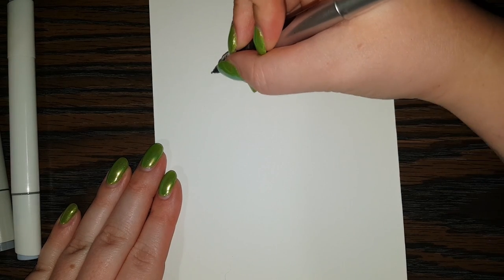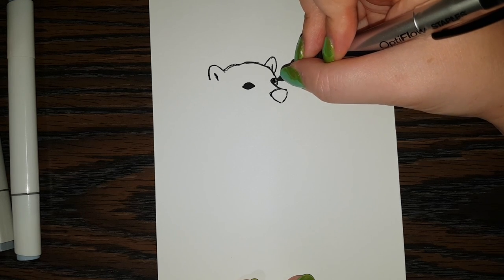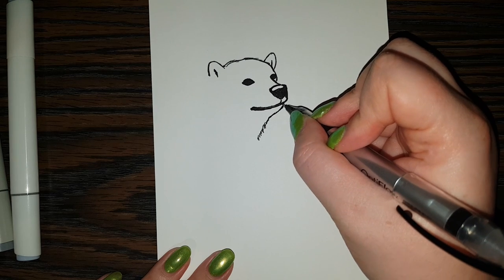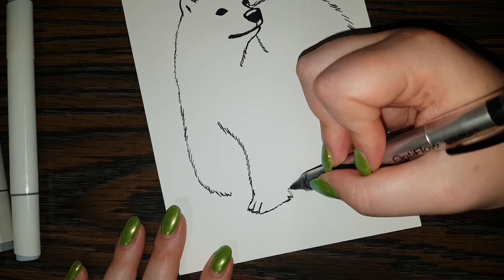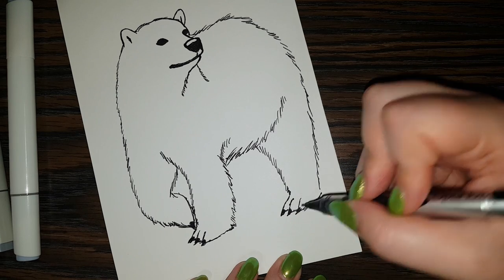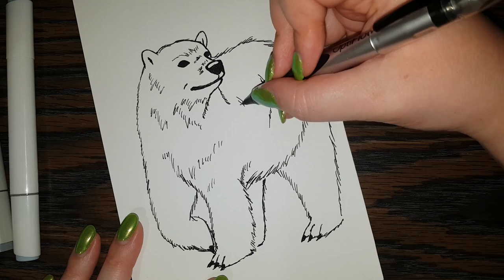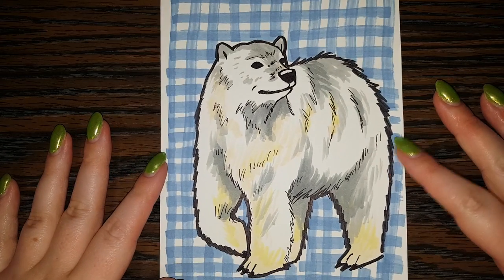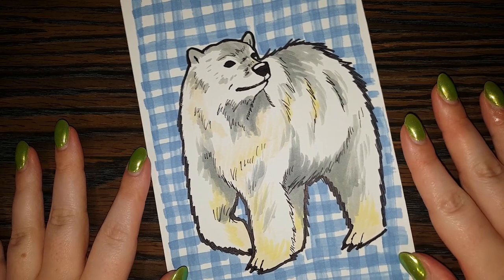HOW TO DRAW - Polar Bear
The Daily Doodle today is a Polar Bear!

A new doodle, every day!